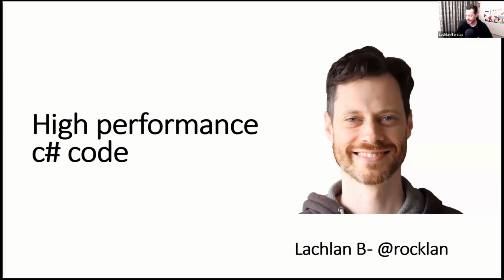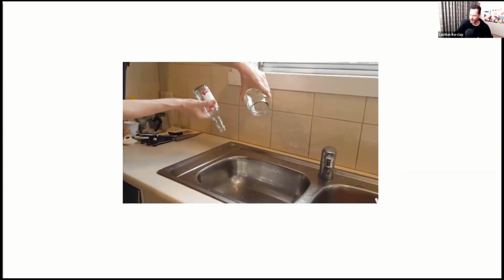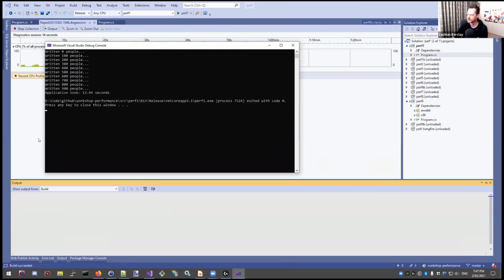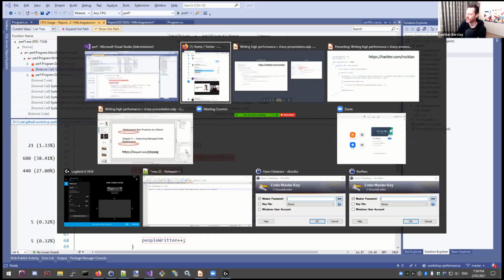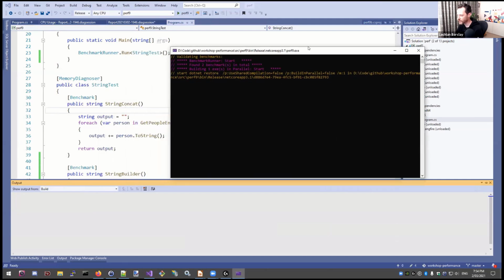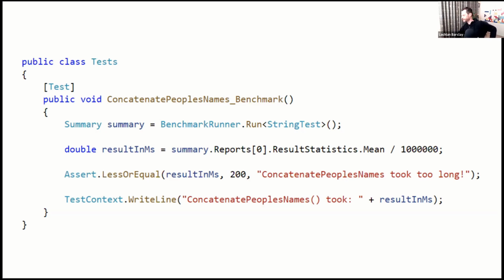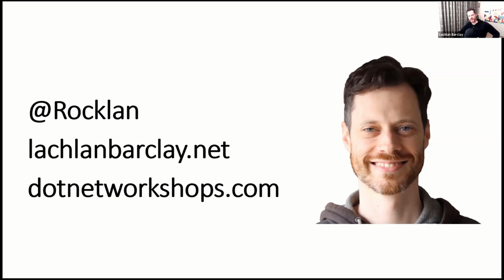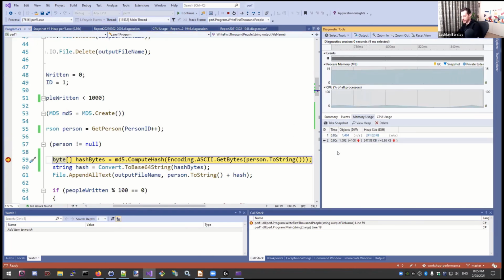High Performance C# Code -- by and with Lachlan Barclay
High Performance C# Code by Lachlan Barclay.

Is your application slow? Do you know where the bottlenecks are? How do you take the guesswork out and start making measurable differences? Benchmark.net and Visual Studio's profiler are great for working out what's slow. This talk will give a quick overview of both and a few live demos!

Lachlan Barclay has been a professional software developer for 20 years (7,359 days). He wrote and maintains the Retirement Income Simulator in his role as the lead software developer at Mercer Australia. He has worked for CSIRO, Telstra, Fosters, Sensis, Intrepid Travel, CBM, Defence, Crown Casino & HP. He loves 한글 but he's really bad at it.

He's written articles for oWasp, volunteered at Rhok, been the guitarist in Toehider and played guitar, bass and drums many times at church. He's written mobile apps, built an Arduino MIDI foot pedal, released a few albums, been on TV, ascended Nethack and got a Grand Master rank in Tetris.
Questions?

Follow us on X @melbdotnet .

Do you have an exciting technology project or new solution, to do with .NET, coding, tech, or anything related to share?